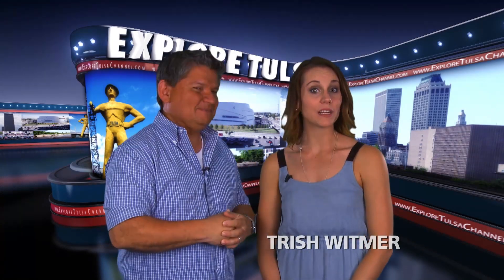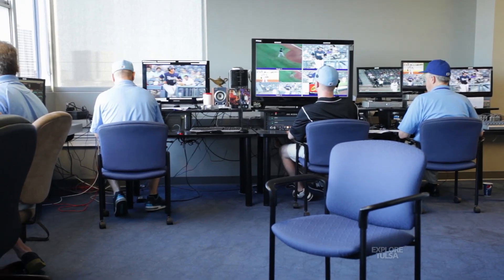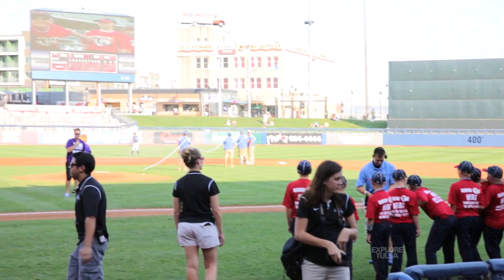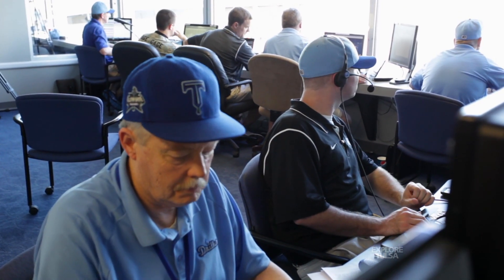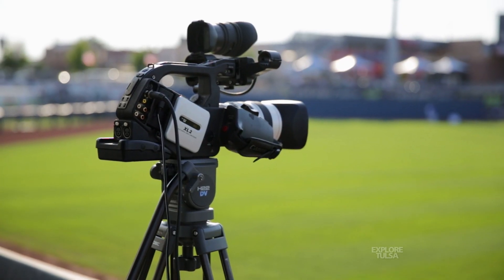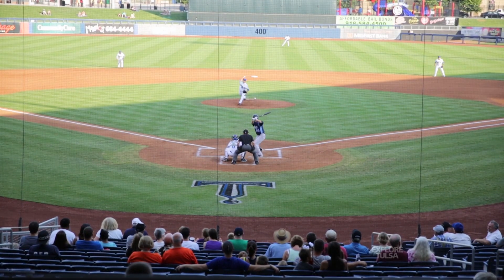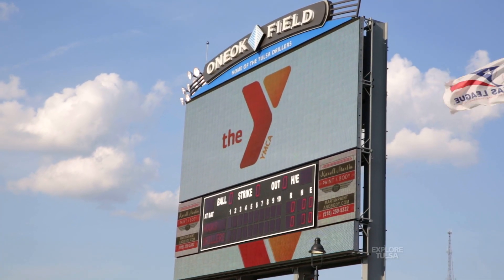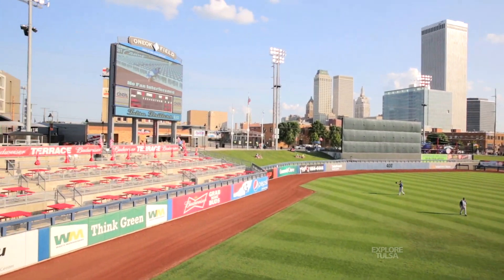Tulsa Drillers video production team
A behind-the-scenes look during a game.